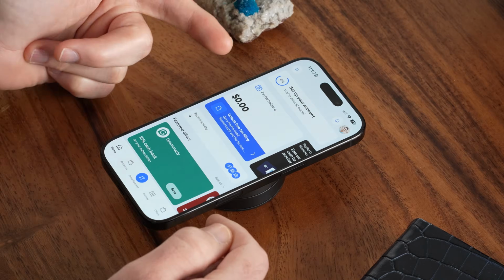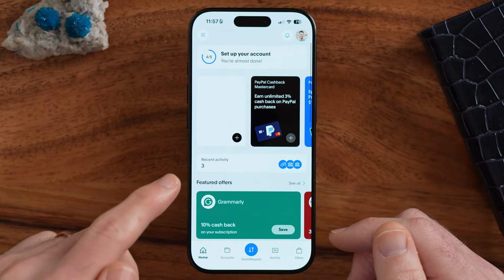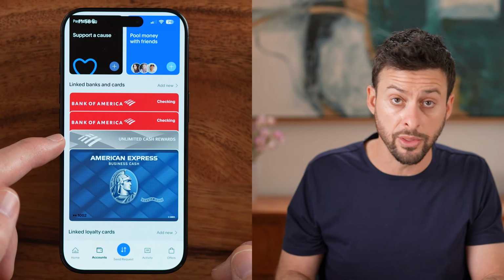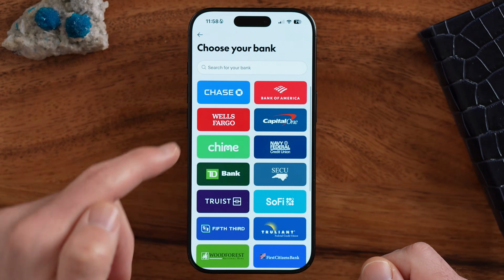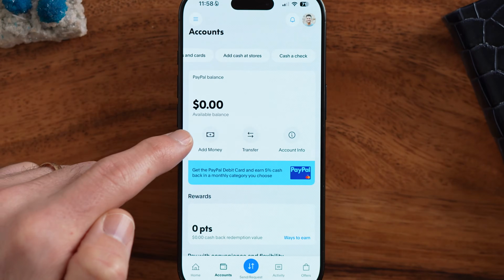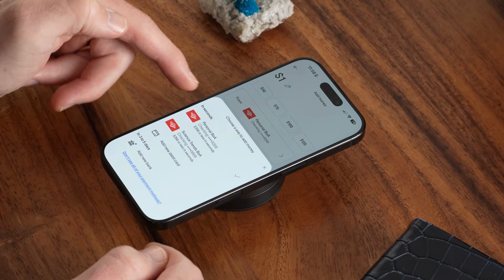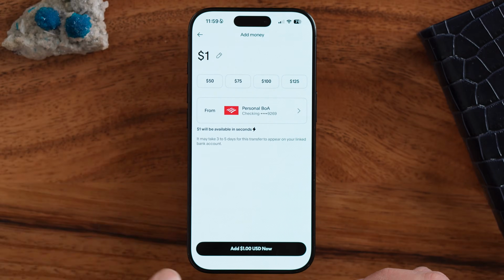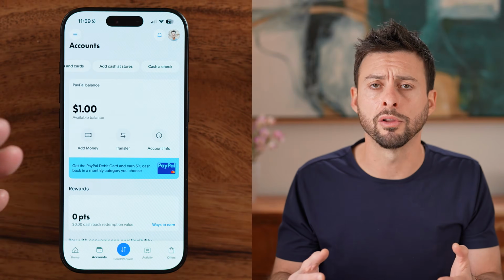How To Add Money To PayPal From Bank Account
Here's how to add money to your PayPal account from a bank account, checking or savings.